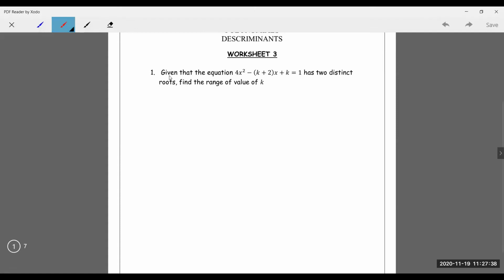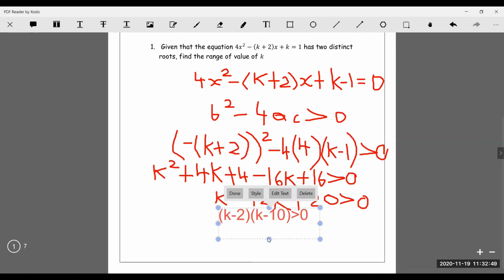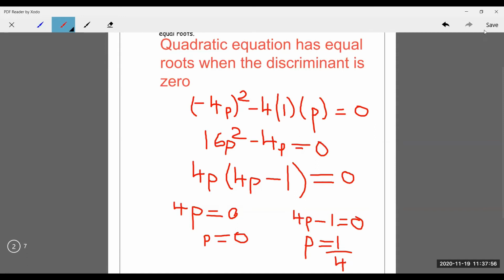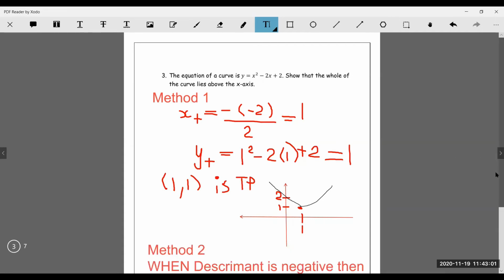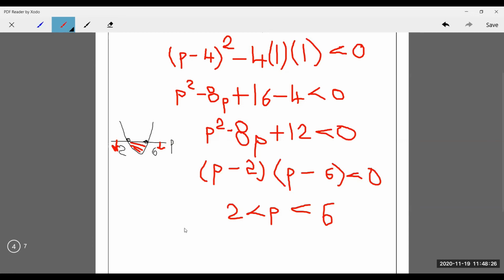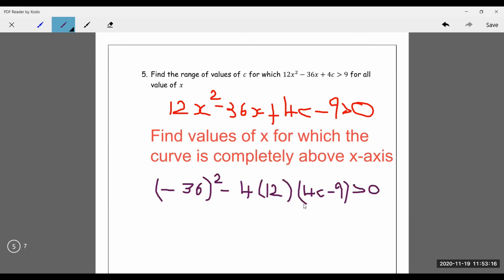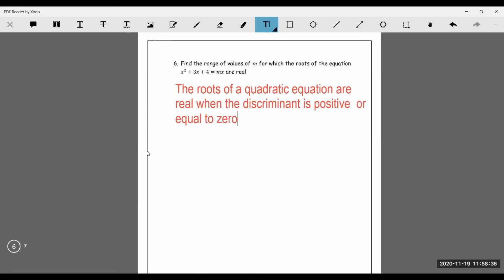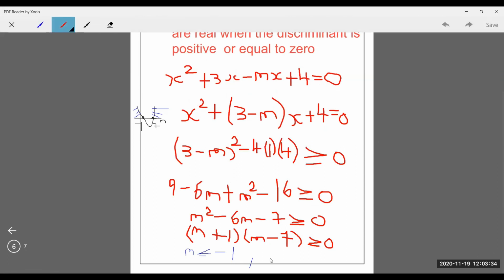CSEC ADDITIONAL MATHEMATICS AND CAPE UNIT 1| Descrimants of Quadratic Equations